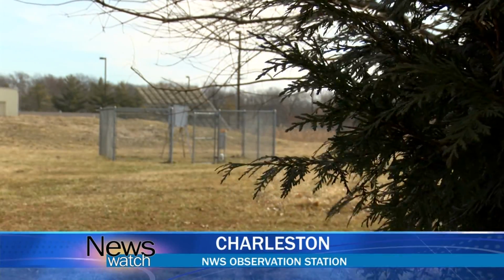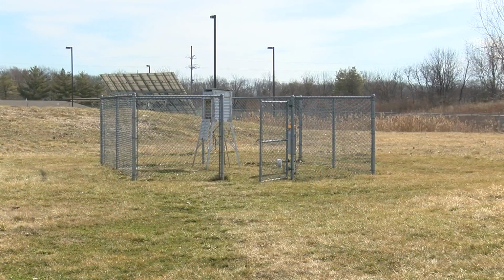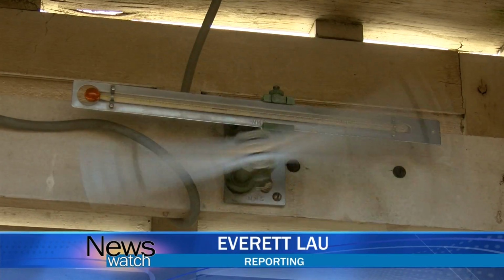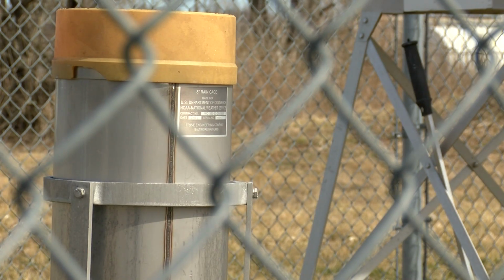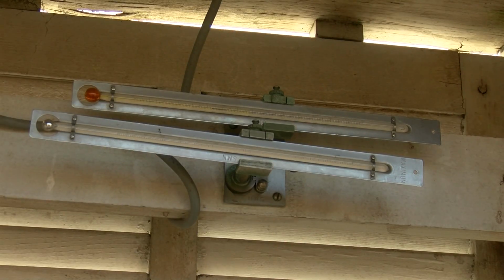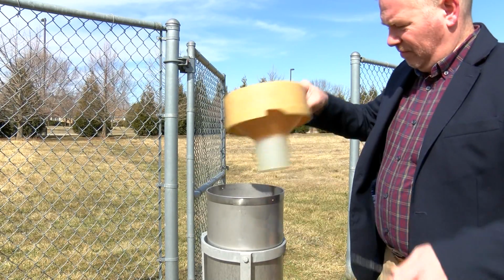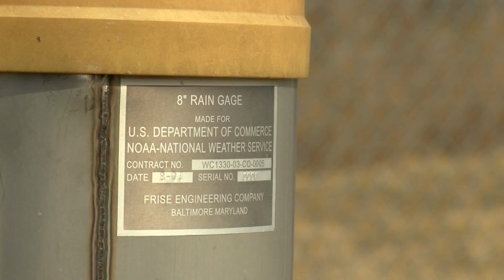Charleston's NWS Weather Observation Station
Many people only think of weather observers and spotters during severe weather, but the National Weather Service relies on a network of volunteers every day. I spoke with the climatologist in charge of the station on EIU's campus to learn more about its history and functions.